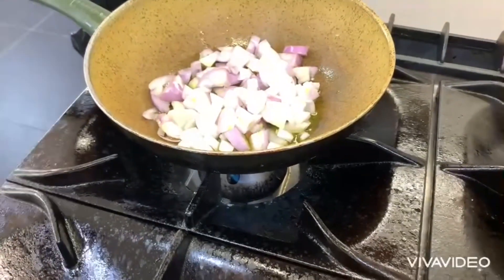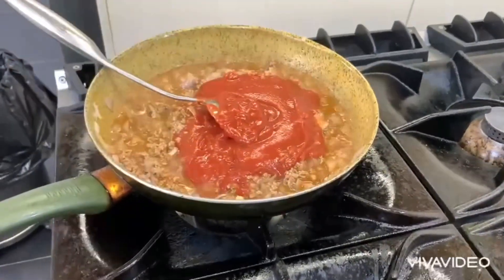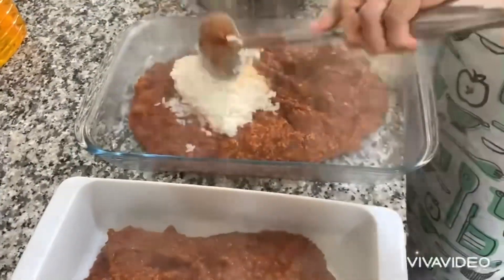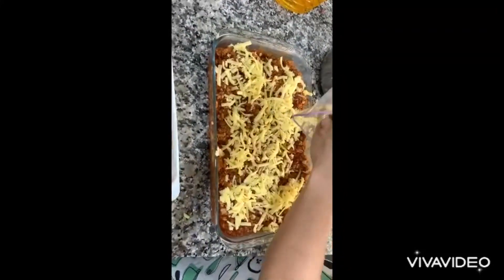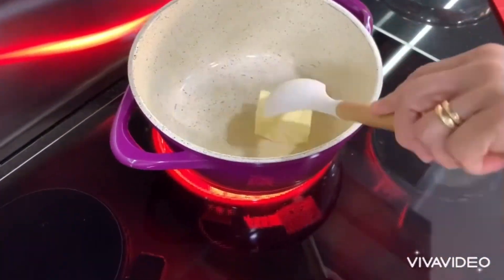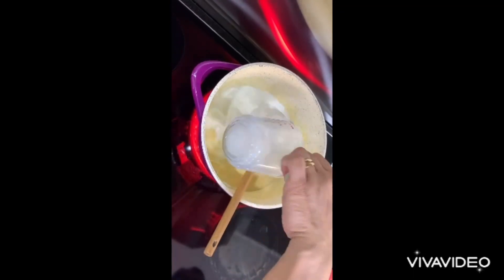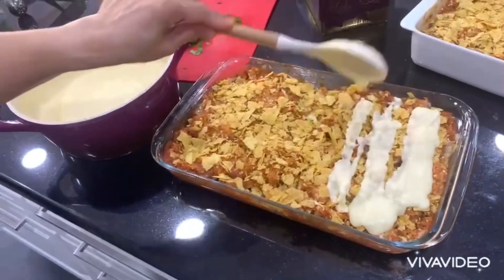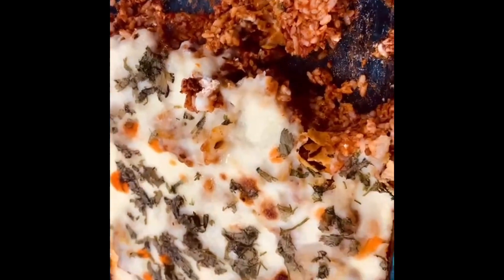A cheesy Bake beef Nachos Casserole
This beefy bake nachos is a big change from from your traditional taco’s it hits all the right ingredients ,cheese,beef,salsa the rice and crunchy tortilla chips.